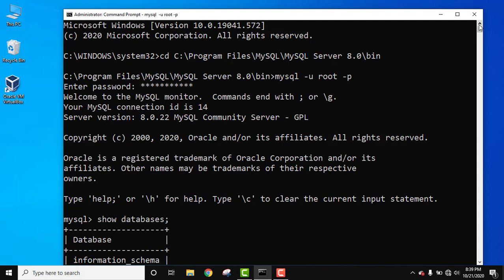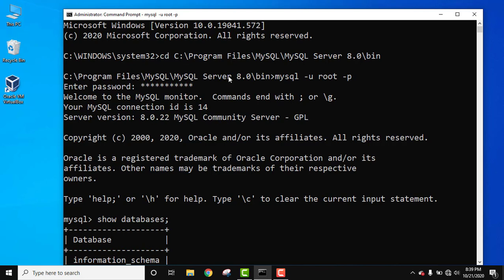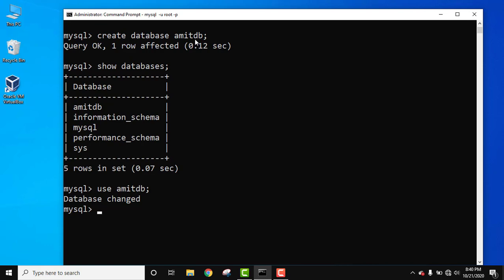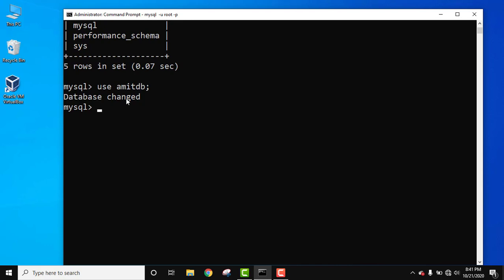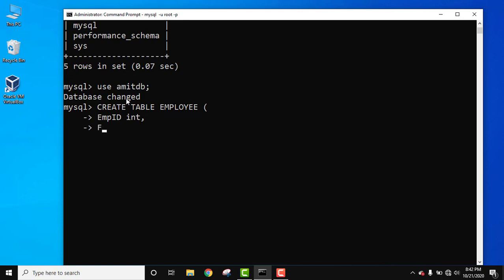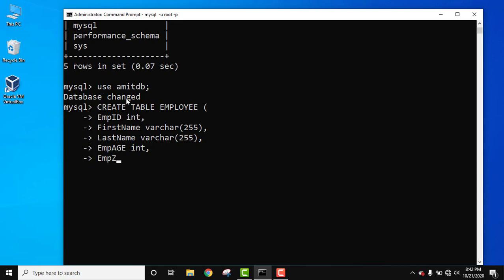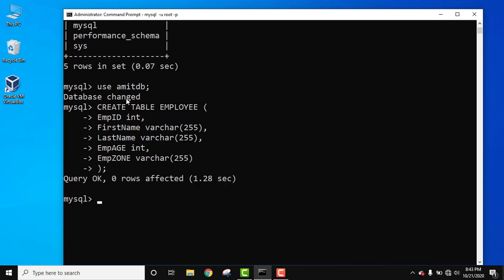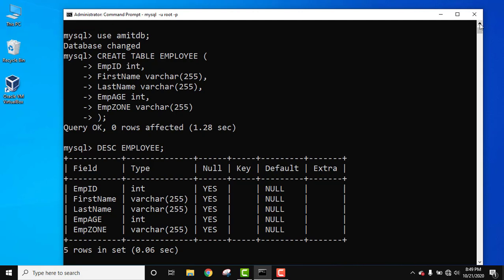How to create a new table in MySQL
Learn how to create a new table in MySQL. At first, we will create a new database and then a table in it.